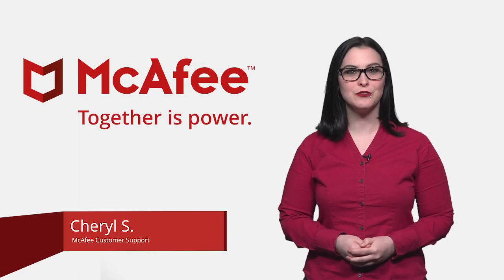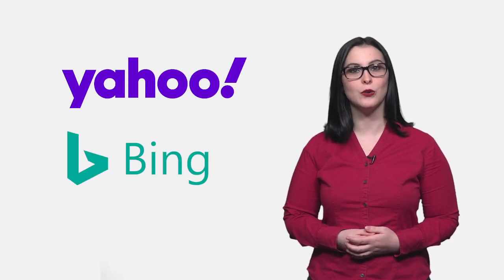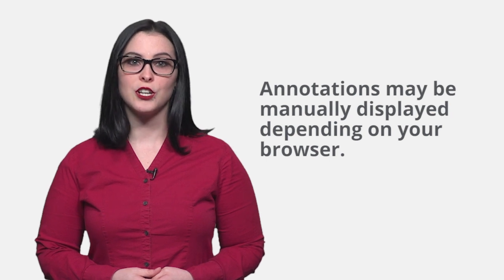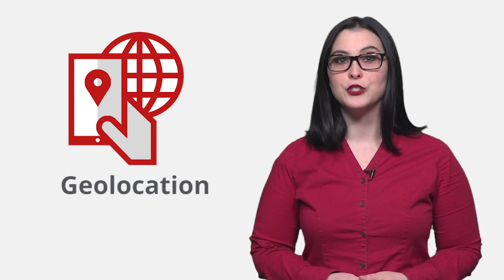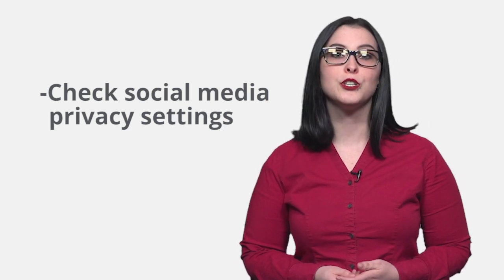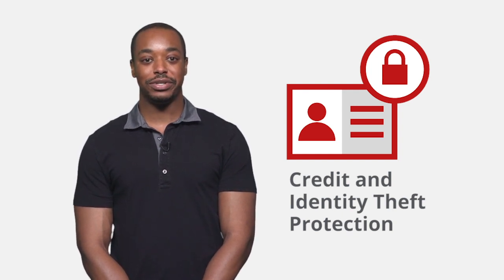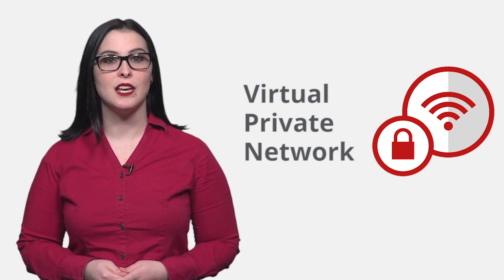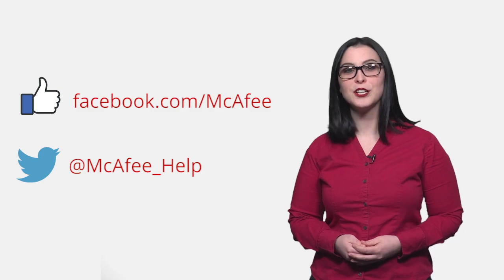McAfee Customer Service Insights – Episode 9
McAfee Customer Service Insights are created by our agents to help you make the most of your McAfee subscription, provide answers to questions we’re seeing frequently, and provide cybersecurity tips and tools. If you have other topics you’d like us to address or questions about anything we discussed in this video, send us a message at any of the contact links at the bottom of this descriptions. We welcome your feedback and suggestions.

In this episode, we're talking about search engine options, Cybersecurity Resolutions, and we have a quick cybersecurity tip about geo-location.

0:00 Introduction
0:10 McAfee Secure Search
1:13 Geolocation Tips
1:57 New Year Resolutions
2:50 How to Contact Customer Service

If you have questions or need help, our customer service team is ready to help.